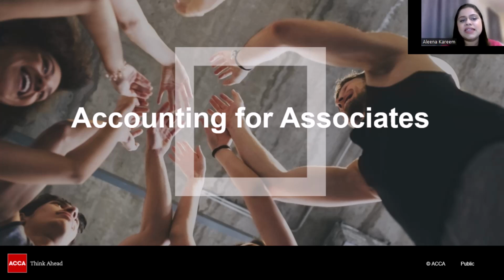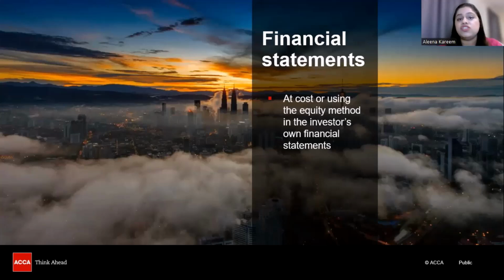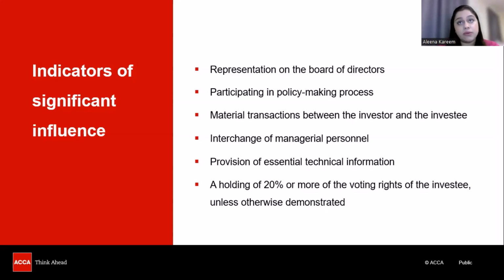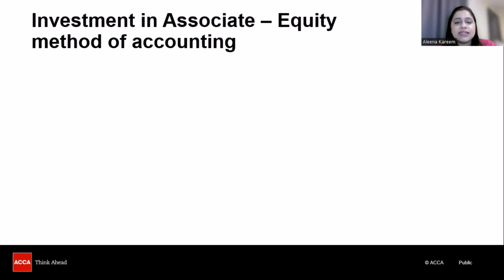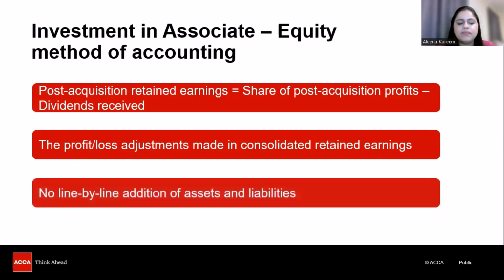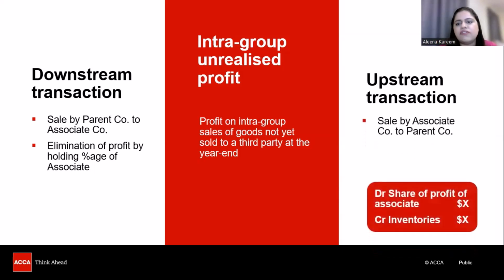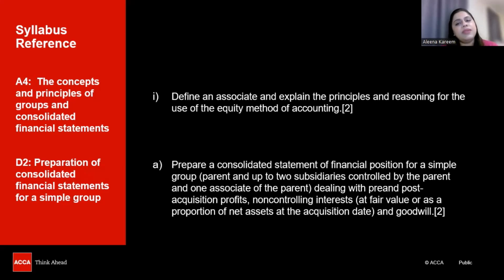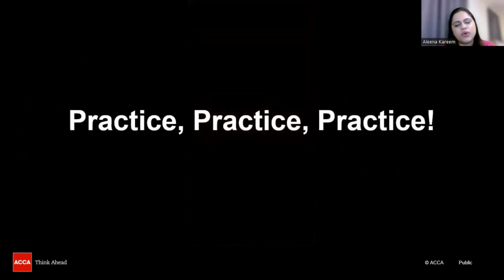FR Topic Explainer - Accounting for Associates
In this video expert tutor Aleena Kareem unpacks the topic of 'Accounting for Associates'.